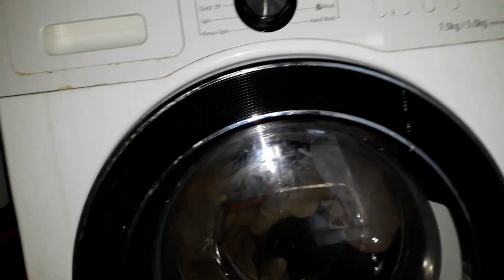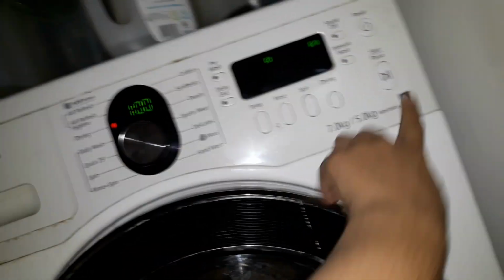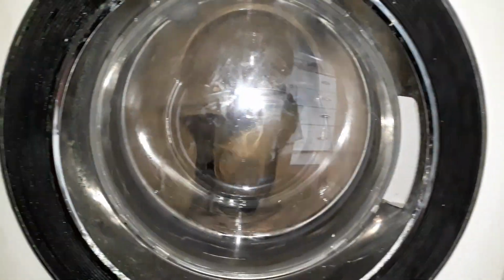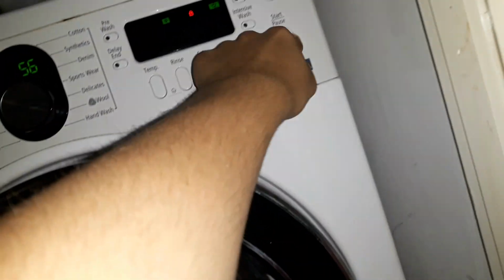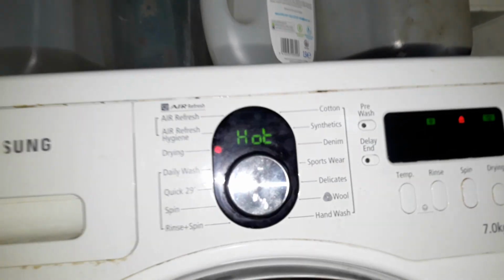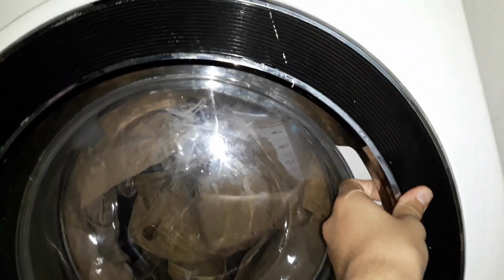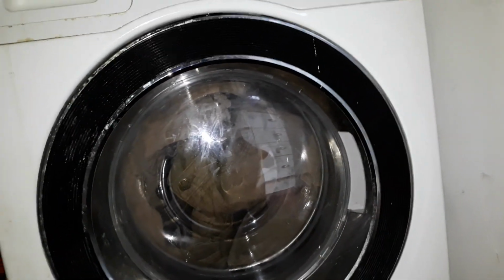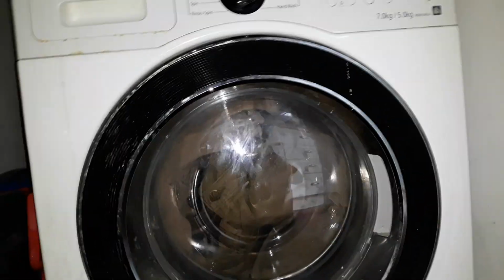Samsung WD8704RJA drying cycle demonstration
Hello guys so im spending the weekend at my Dads again and today I finally got a chance to show you guys the drying cycle on his Samsung Washer dryer!! This video is just a demonstration of how the drying cycle functions. This is a special video for "Toji George" as he was practically dying to see the drying cycle on this machine, well here you go mate!! Enjoy watching guys!!